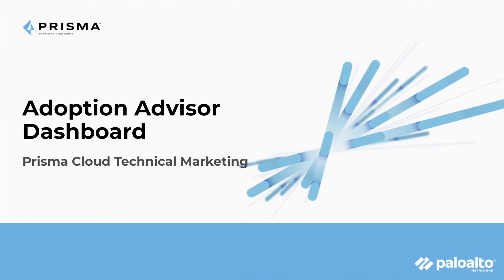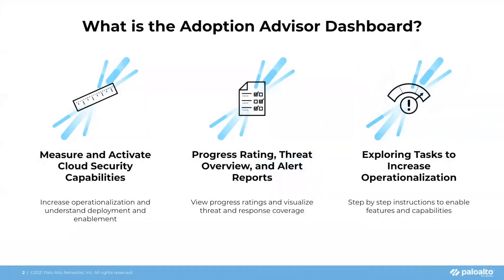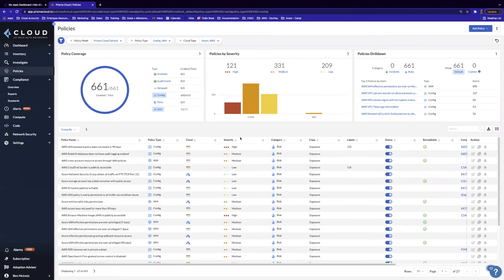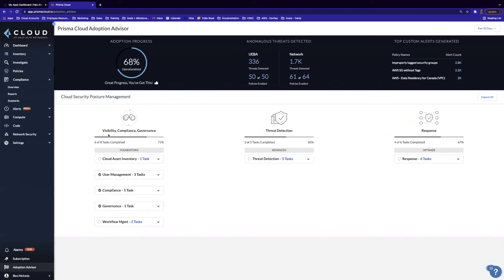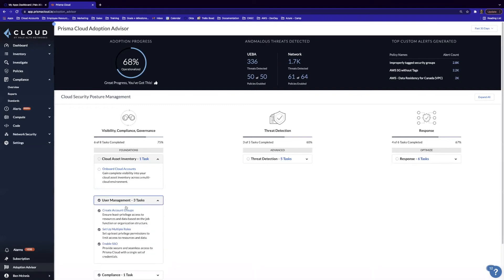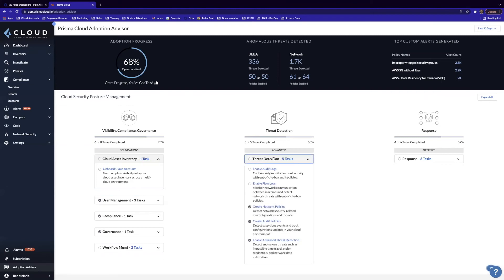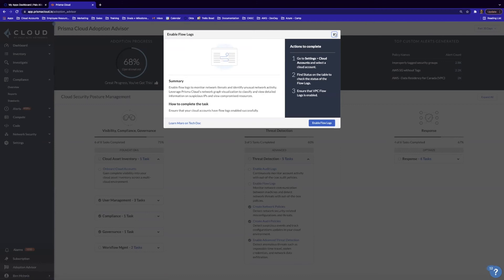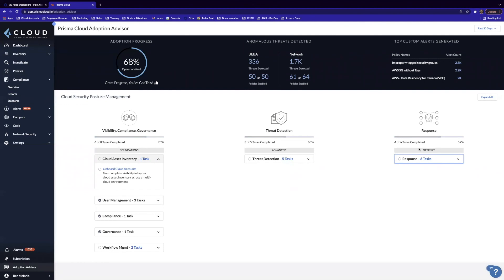Prisma Cloud Adoption Advisor Dashboard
In this demo, Technical Marketing Engineer Ben walks you through Prisma Cloud’s Adoption Advisor Dashboard. Adoption Advisor Dashboard allows you to make the most of your investment in Prisma Cloud by allowing you to track your organization’s adoption of new features available in the product.